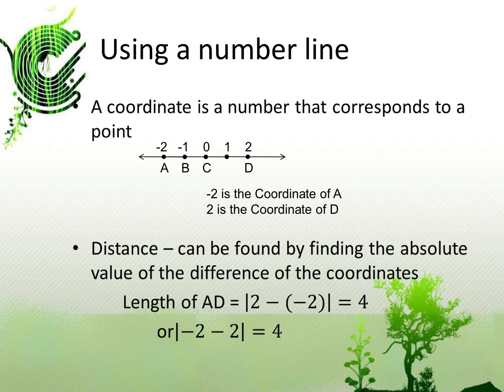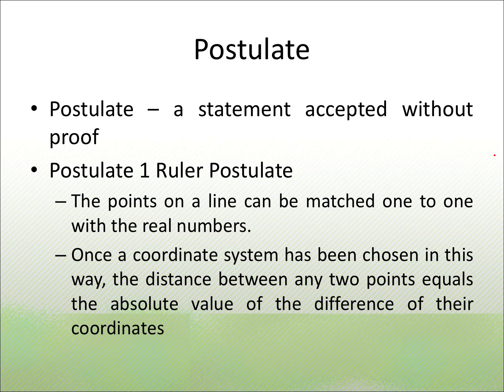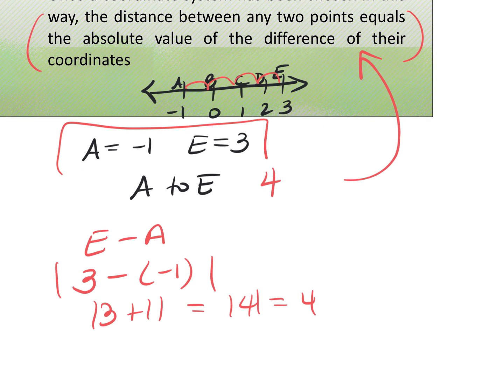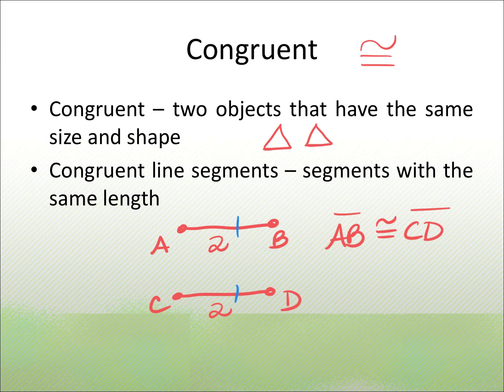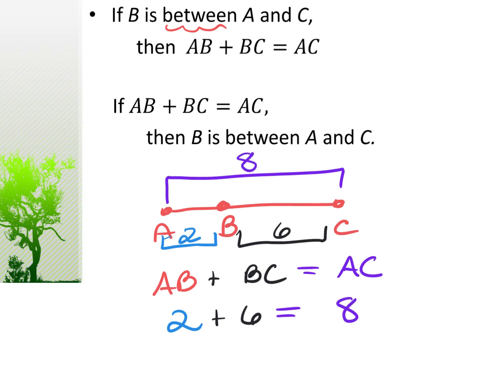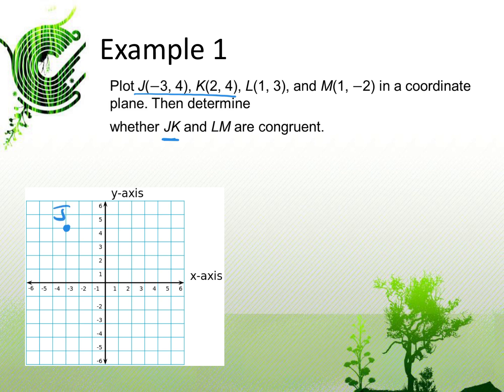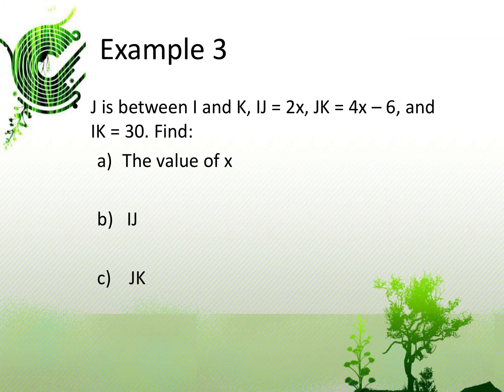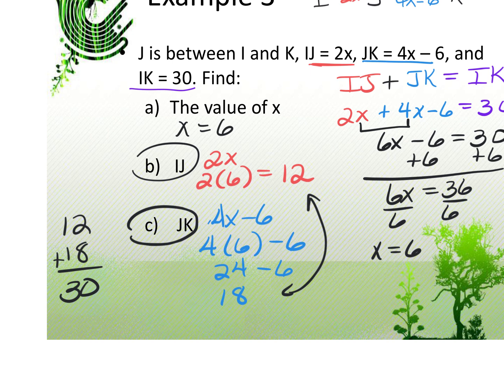8.18.23 1.2 Measuring and Constructing Segments